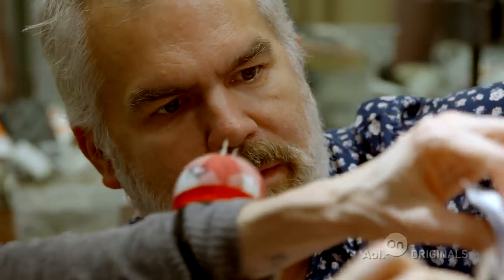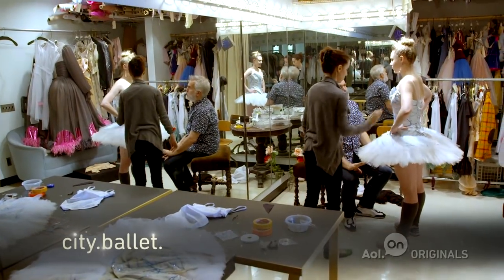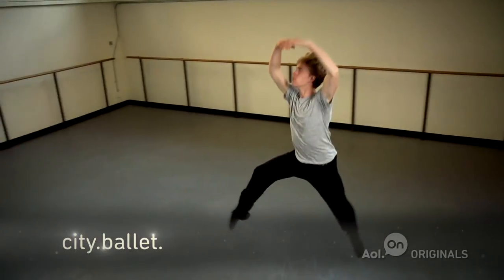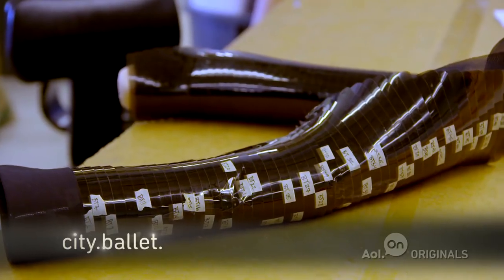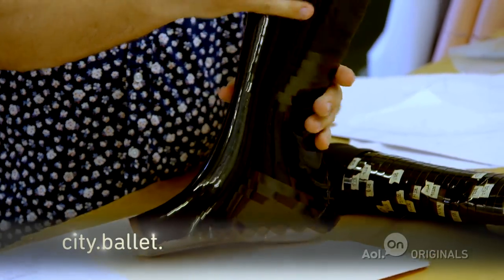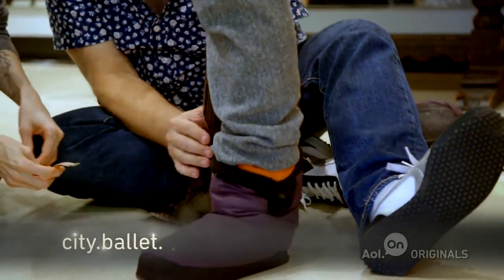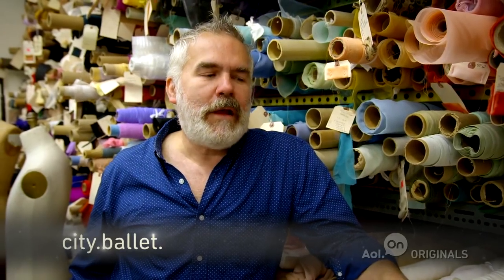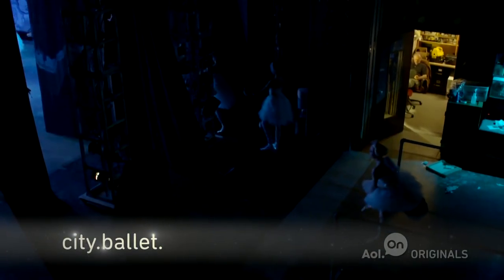The Costumes | city.ballet Bonus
The exquisite costumes worn by the NYC Ballet must be designed to not only be beautiful but also stand up to the abuse of intense athletic performances.

About "city.ballet": Enter the graceful but competitive world of ballet through the eyes of executive producer, Sarah Jessica Parker. This behind-the-scenes docudrama reveals what it takes to perform on the ultimate stage, the New York City Ballet. An AOL On Original series produced by Pretty Matches Productions and Zero Point Zero Production. Catch NYCB on stage at Lincoln Center.